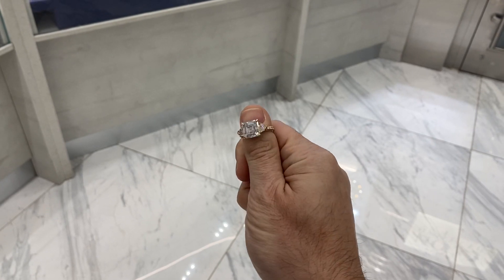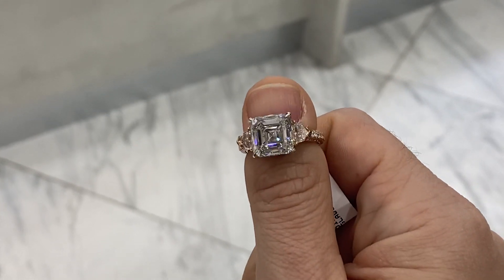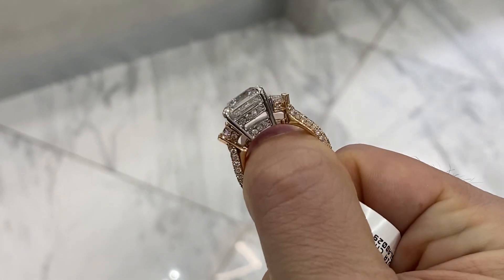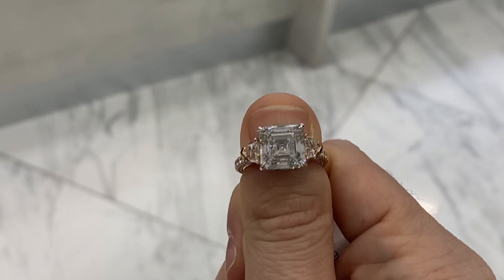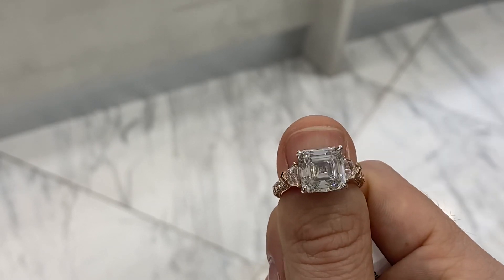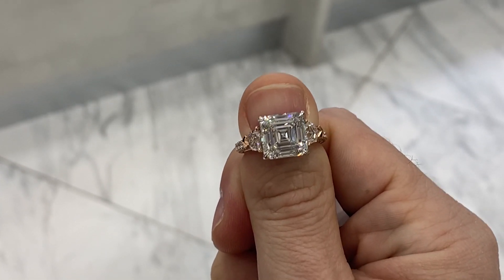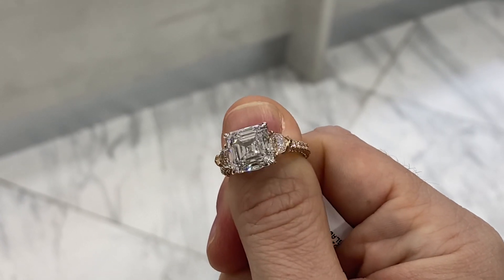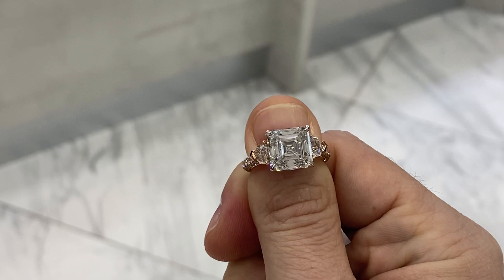5.48 carat 5carat Asscher cut Diamond customs engagement ring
Mike Nekta shows off of 5.48 carat flawless internally flawless as your car certified by the gym logical instead of America customize ring made in Rosegold with micro police at a time in the side and Cadillac shaped diamond Shoulders @MikeNekta5